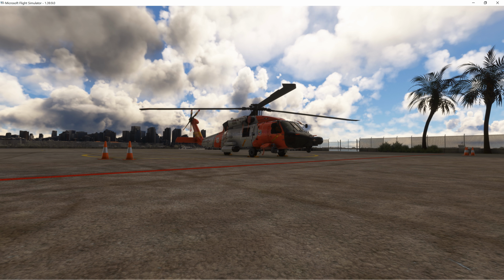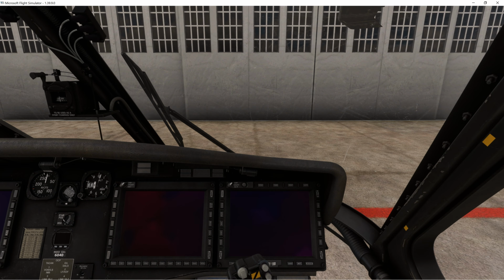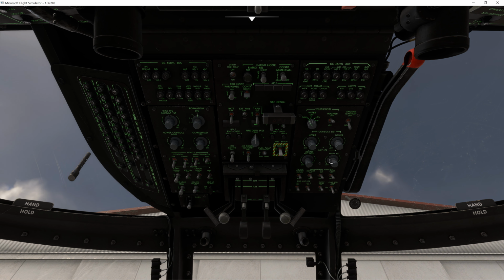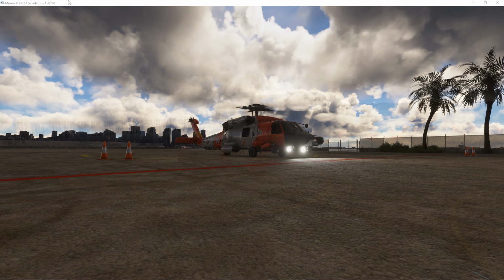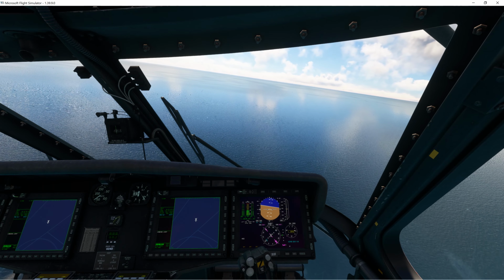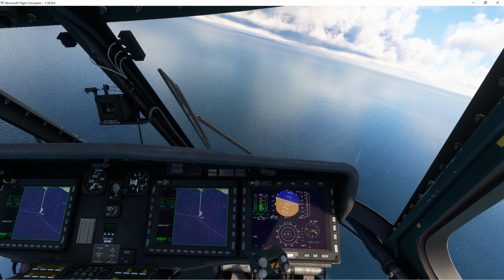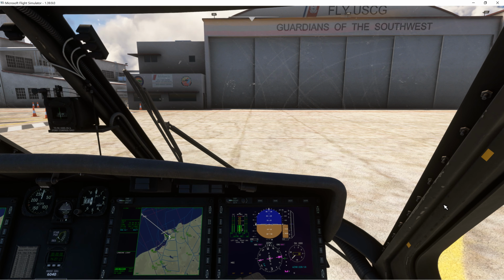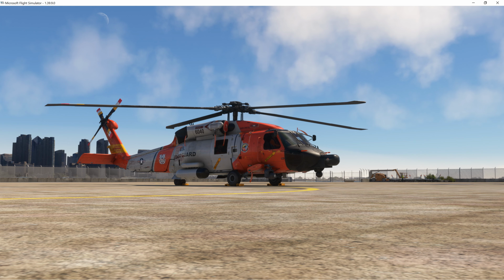Miltech MH-60 | Search and Rescue | Coast Guard San Diego | MSFS 2020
00:00 WHAT REALLY MATTERS
01:14 INTRO
04:12 ENGINE START
08:46 DEPARTURE
12:10 ON ROUTE
13:17 THE RESCUE
15:46 RTB
16:42 LANDING
19:07 SHUTDOWN
19:51 WRAP UP

MICROSOFT FLIGHT SIMULATOR 2020. X-Plane 12. TFDi. 4K. ULTRA GRAPHICS. REAL WORLD PROCEDURES. NAVIGRAPH CHARTS.

Millennium Aviation Logo and Livery designed by Cari Cruse. May God continue to bless you and your family.

My System:
Gigabyte Z390 Aorous Elite Motherboard
i7 8700K
64GB DDR4 RAM
RTX 3080ti
2X M.2 Samsung 1TB SSD Drives
1X SATA 1TB SSD Drive
1X SATA 500GB SSD Drive